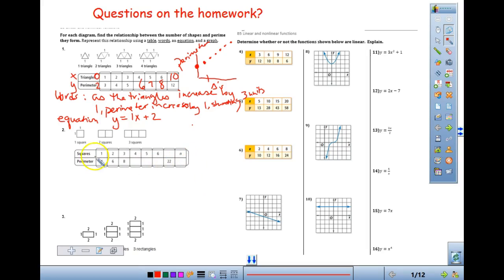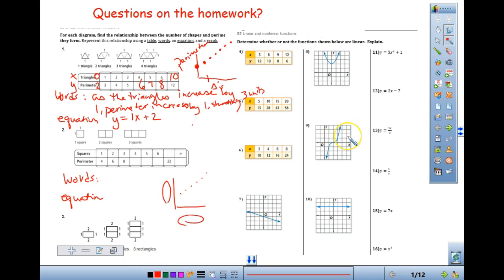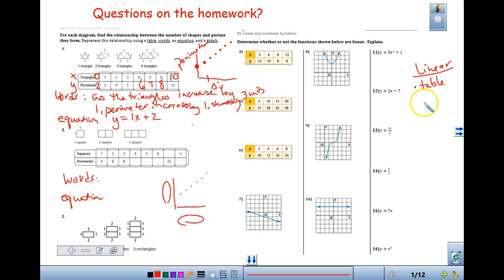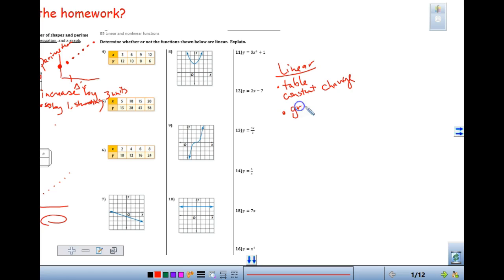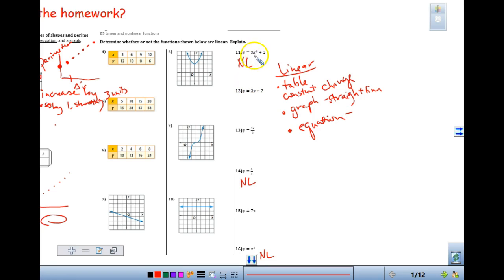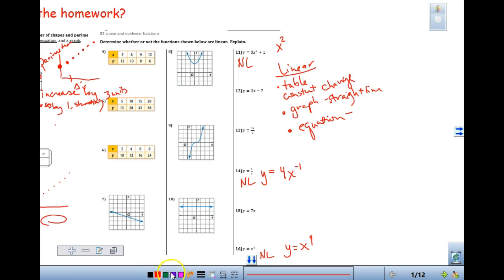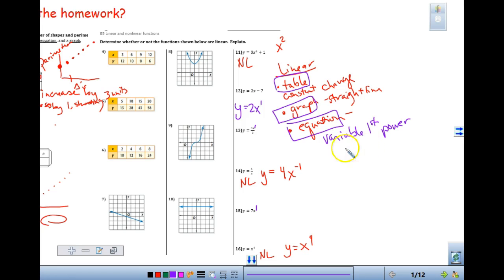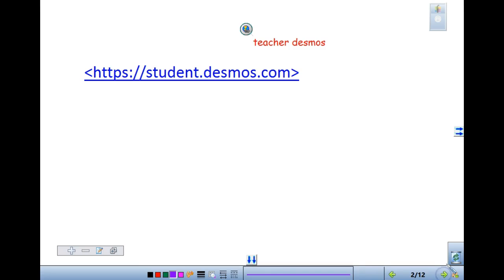Alg B3 2017